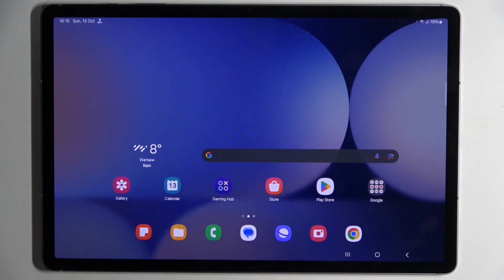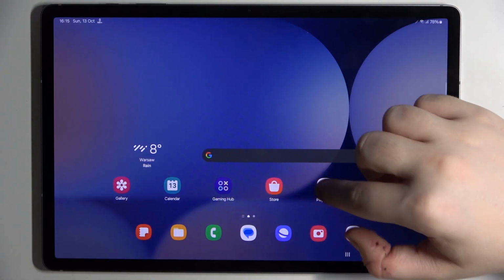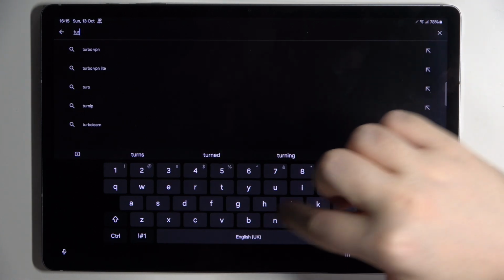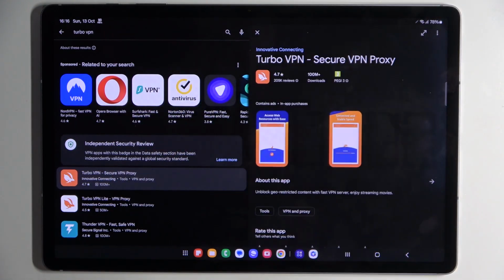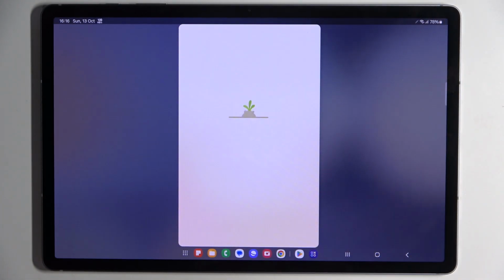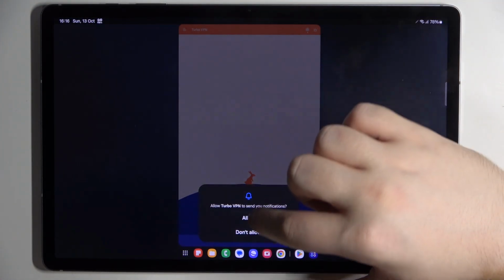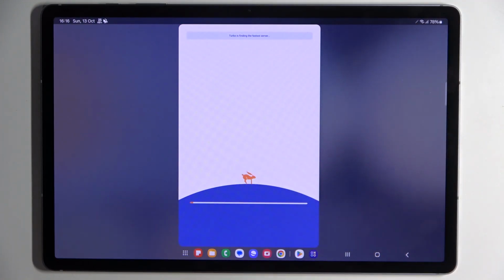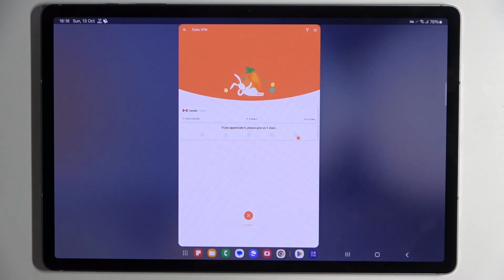How to Set Up VPN for Samsung Galaxy Tab S10 Plus 5G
In this video, we show you how to set up a VPN on the Samsung Galaxy Tab S10 Plus 5G. A VPN can enhance your online privacy and security by encrypting your internet connection and allowing you to access geo-restricted content. Follow our step-by-step instructions to easily configure your VPN settings and enjoy a safer browsing experience on your tablet.

How do I set up a VPN on my Galaxy Tab S10 Plus 5G?
What are the benefits of using a VPN on my tablet?
Can I use free VPN services, or should I opt for a paid plan?